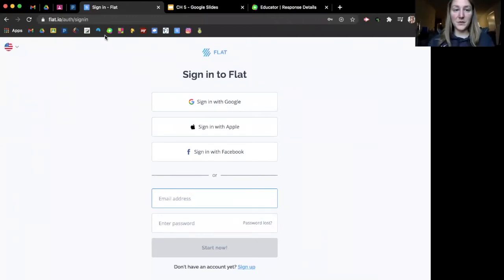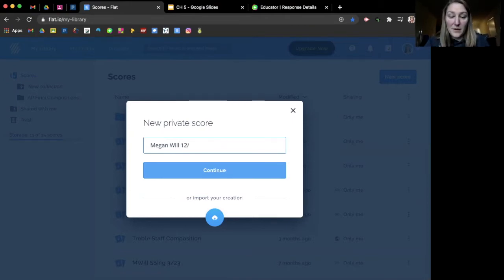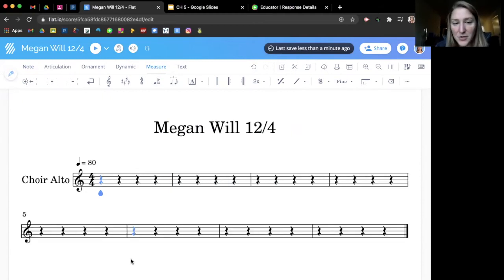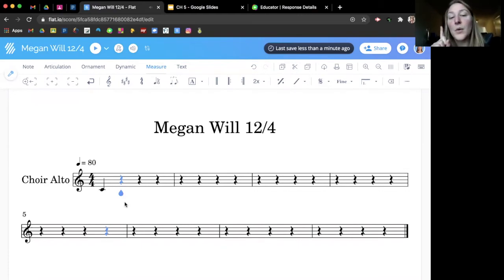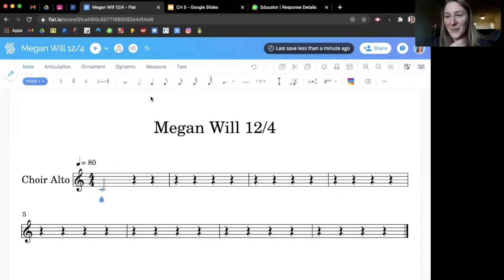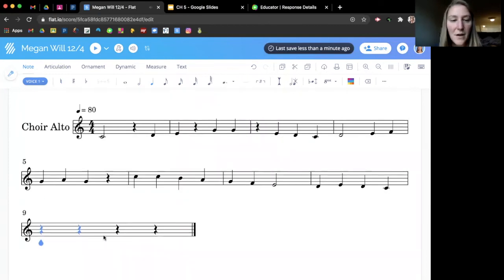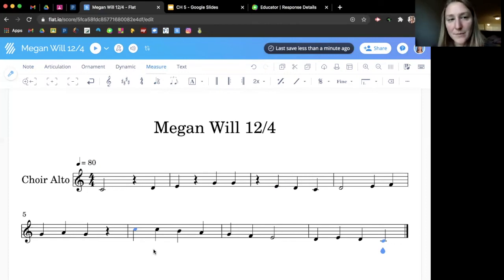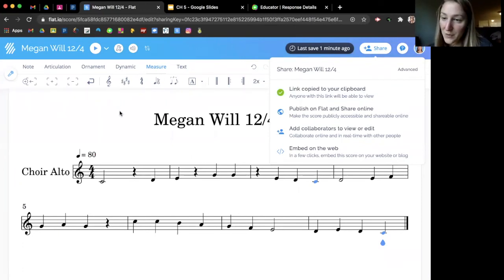C Major Sight Singing Composition